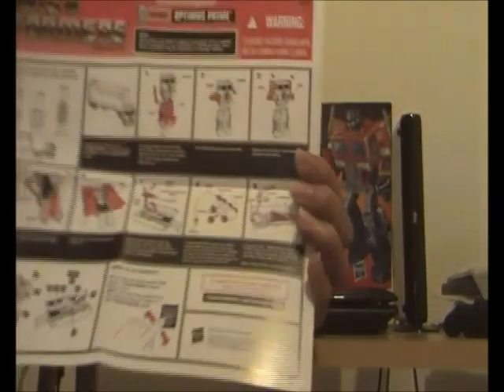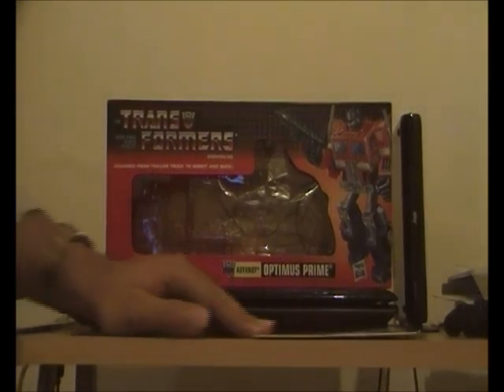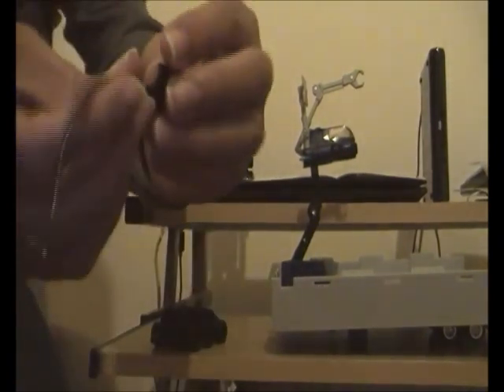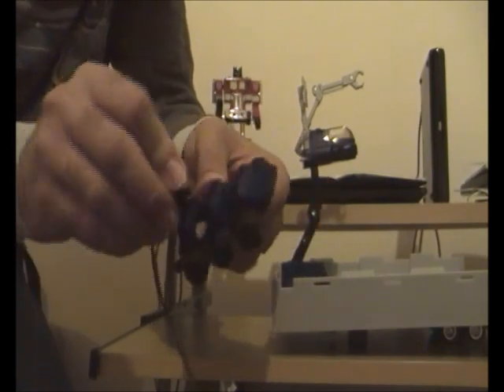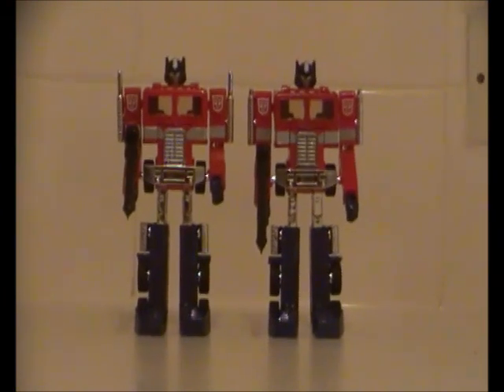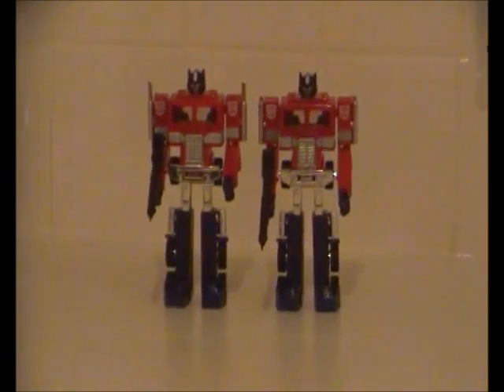TRANSFORMERS G1 Optimus Prime video review 2012 by G1OptimusConvoy1984 (Standard Definition version)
Hi guys, This is my own Transformers video review on Hasbro 2012 G1 Optimus Prime video review in Standard Definition (SD for short) only this time I'm leaving out the alternate Diaclone formations because I'm saving them for 2013.

Incase any of you are wondering what is the difference between Hasbro 2012 G1 Optimus Prime reissue and the Transformers Chronicle CH-01 Version, they're both them same apart from the silver stickers on both cabs and the short smoke stacks for the Hasbro version.

I'd like to dedicate this video to the people at Hasbro and TOMY because there is no Transformers without them.

G1OptimusConvoy1984